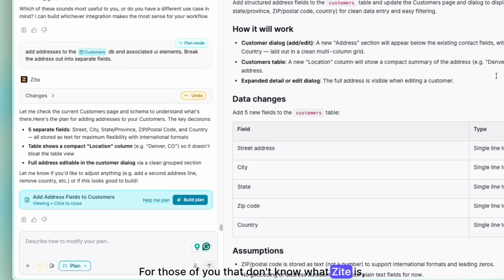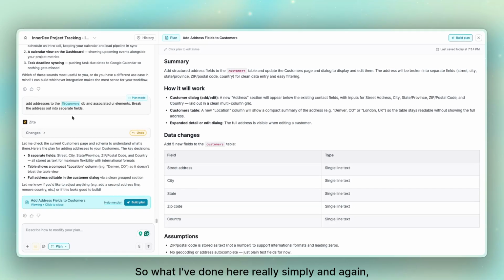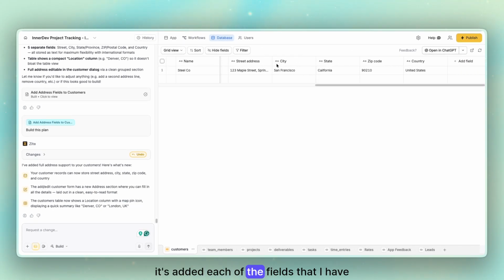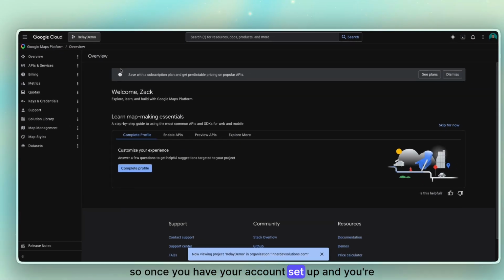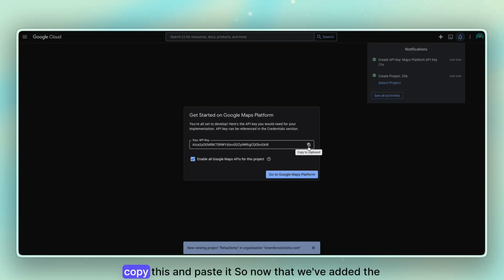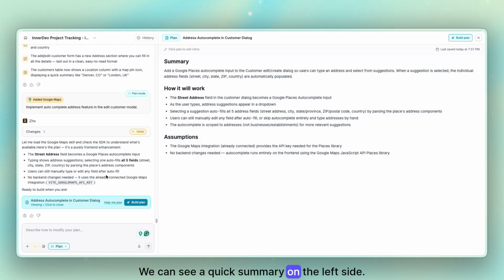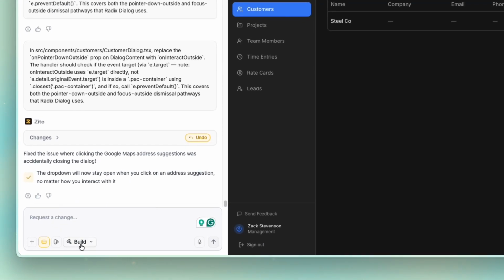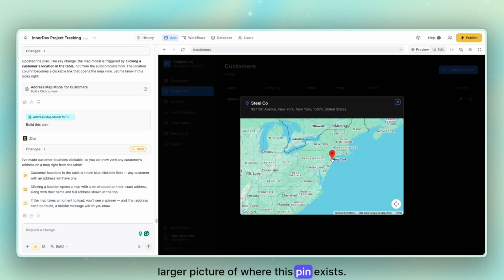Never Manually Enter an Address Again (Zite + Google Maps)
Add Google Maps autocomplete and a live map view inside your Zite app to clean up address data and speed up your workflow.

In this video, I walk through how to connect the Google Maps API in Zite, structure your address fields properly, and implement autocomplete so addresses fill instantly. I also show how to open a map modal with a pin based on the selected address.

This is a simple feature, but it makes a big difference in data quality and usability, especially for CRM-style apps.

📖 CHAPTERS:
0:00 - Intro
0:55 - Add Address Field to Database
1:48 - Google Maps Integration
3:20 - Address Auto Complete Feature
4:45 - Map Modal with Pin